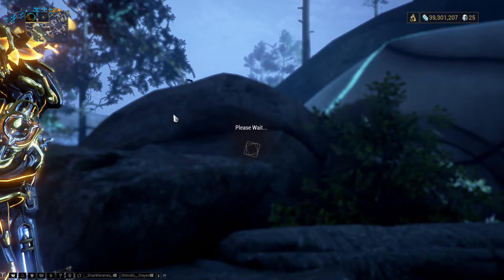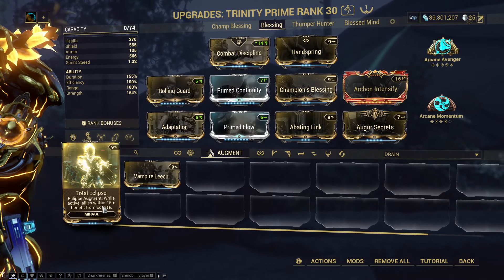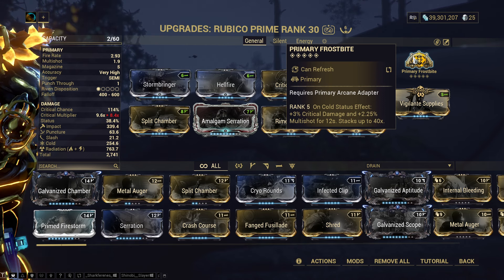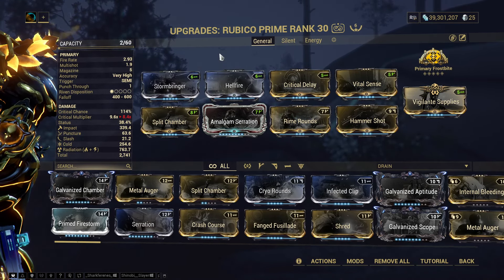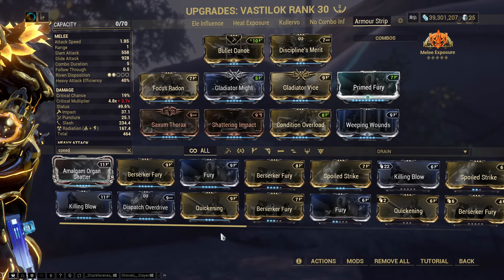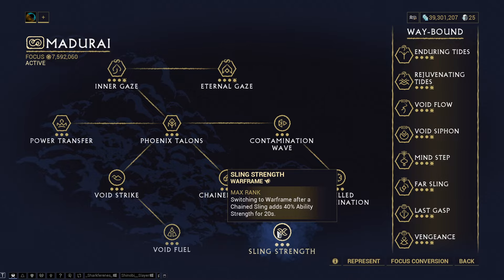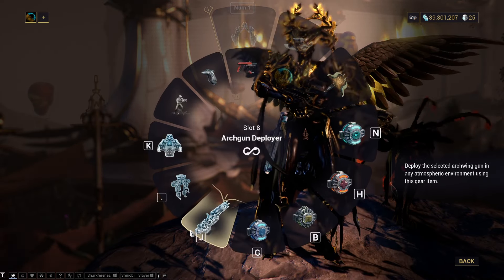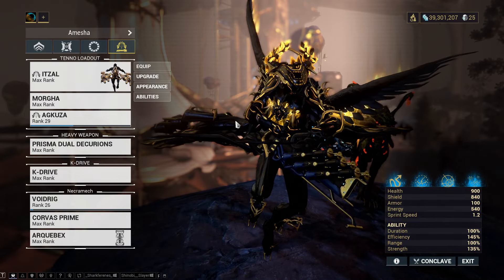Eidolon Solo Loadout & Build Guide - Trinity - Fun Platinum & Focus beyond limits ! [Warframe] 2024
But what & why these mods though?
In this vid i explain how these mods e.t.c work (:

You can realistically expect around 60 to 150 platinum per hour running eidolons, up to 300 if you get good (4x3 / 5x3) and have a lucky run, + You can easily earn 465K focus beyond daily cap, every Cetus "NIGHT" by mastering these fundamentals.
3 x 3 eidolons = 465k;
155k per Triple Eidolon hunt
so potentially with up to 4 hunt sessions per day,
you can get 1.86 Million Focus realistically achievable!

Cetus Day is 100 minutes, Cetus Night is 50 Minutes,
you can even do 4x3x4 per night, or 5x3x4i f you are or become a meta level player (:
That would then be 2.2 or 2.6 million Focus per day, and you'd cap all focus schools in 5 days if you did this, as you only need 10 million to master them all ! :O
Assuming you were starting from 0 Focus in all trees (not going to be the case either ;)

Hope you enjoy this guide to eidolons + hunting, whether solo or in a squad of randoms/ newbies,
If you watched both videos you're now more than equipped with the knowledge to take the big bad boys down yourself